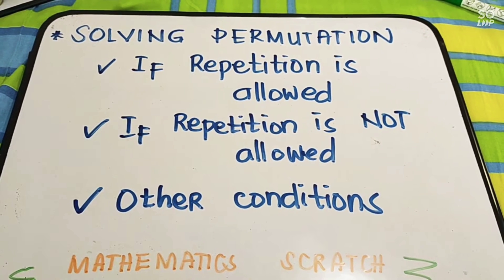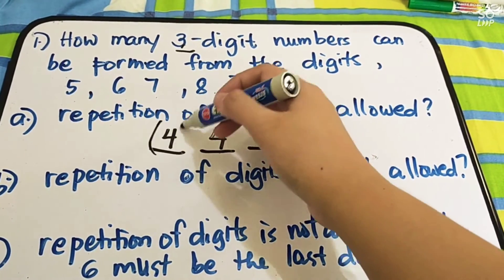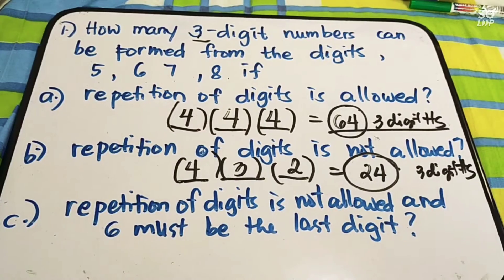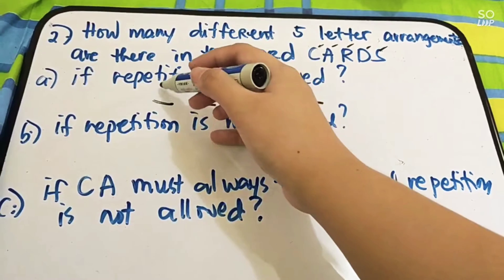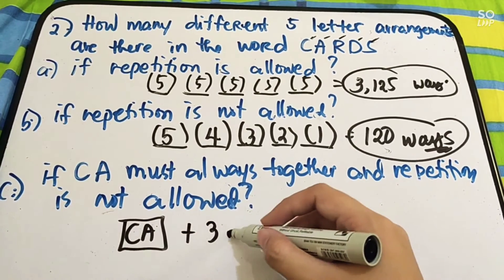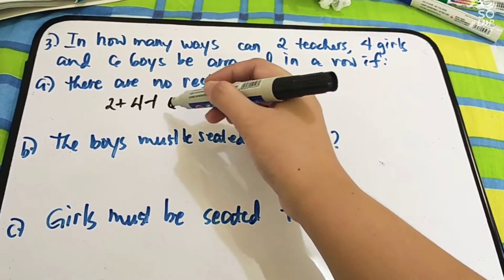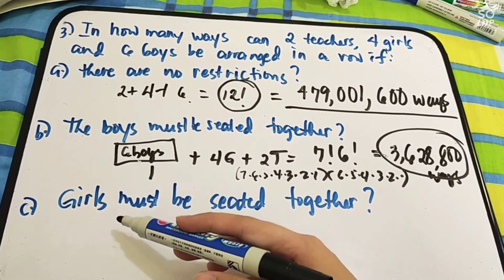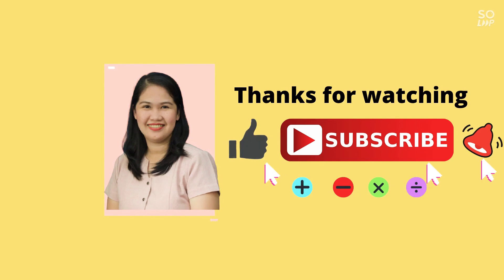Solving Problems Involving Permutation (Part 2) | Part 1 on the Description (Kinds of Permutation)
Repetition is allowed
Repetition is Not Allowed
Other Conditions

Solving Problems Involving Permutation
Part 1